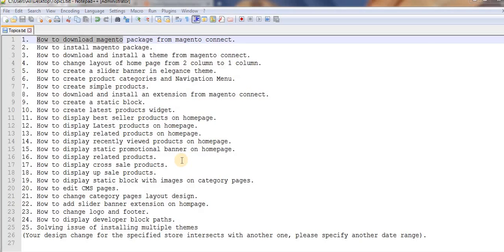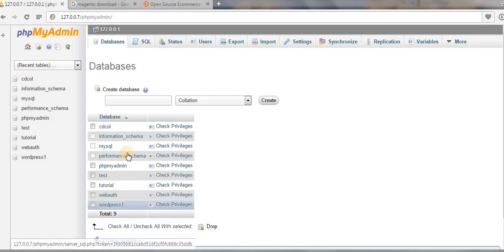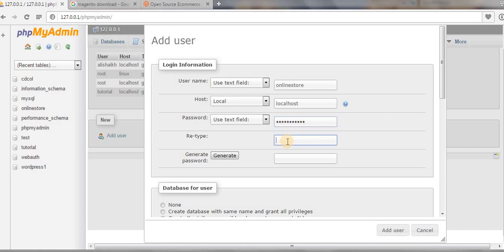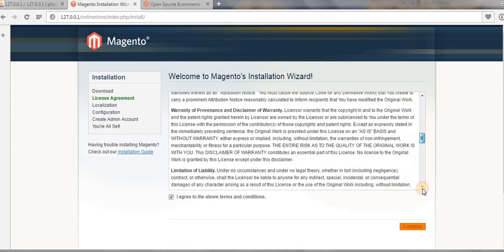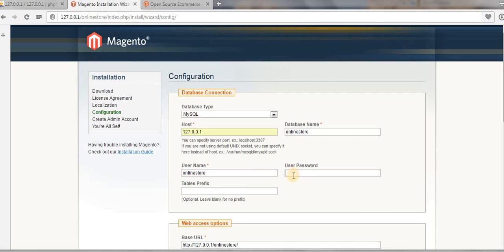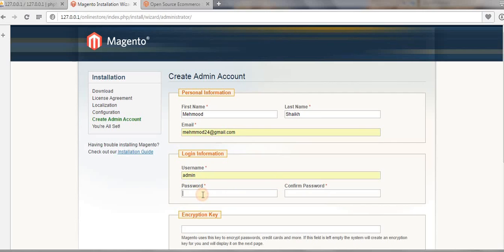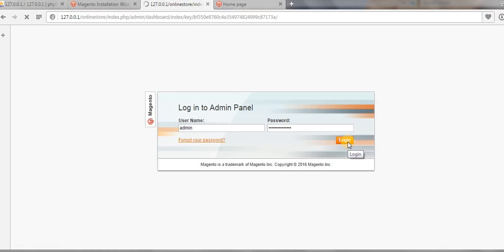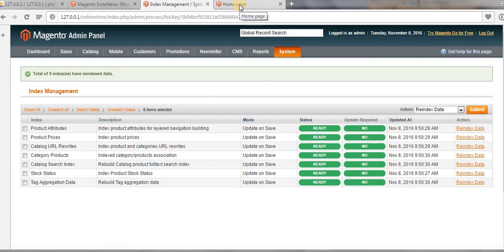How to Install Magento Package in localhost XAMPP.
This video will help you to create clean and professional online store using Magento framework.This tutorial covers explanation and complete understanding on few of the most important concepts that a Magento developer must know.

- How to Download Magento.
- How to Download And Install a Theme from magento connect.
- How to Change Layout Of Home Page.
- How To Create A Slider Banner on Home Page.
- How to create product categories.
- How To Create Simple Products.
- How To Download And Install An Extension from magento connect.
- How To Create Latest Products on Home Page.
- How To Display Recently Viewed Products on Home Page.
- How To Display Promotional Banner With Static Block on Home Page.
- How To Display Static Block With Images On Category Pages.
- How To Edit Cms Pages.
- How To Change Category Pages Layout Design.
- How To Add Slider Banner Extension.
- How To Change Logo And Footer.
-How To Display Developer Block Paths.
- How to display Cross Sales Products in Magento Store.
- How to display Related Sales Products in Magento Store.
- How to display Up Sales Products in Magento Store.